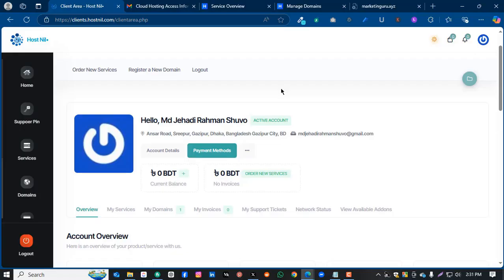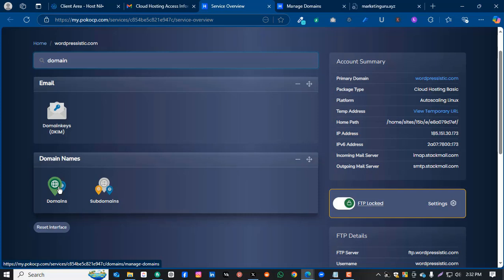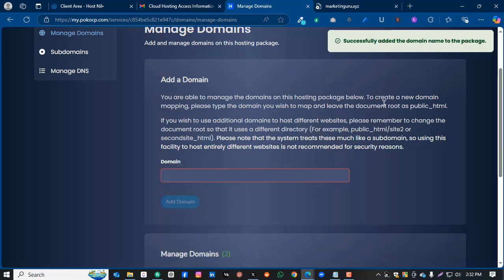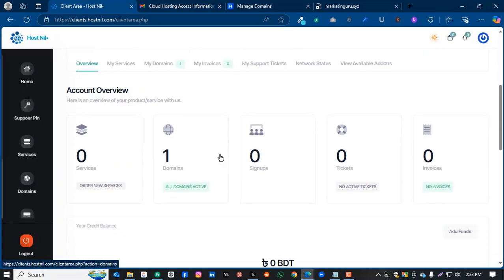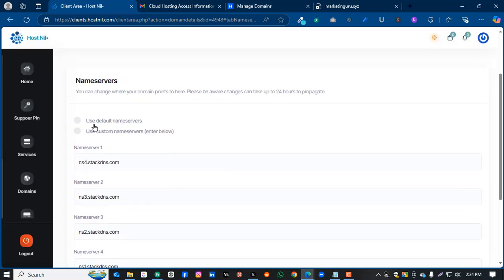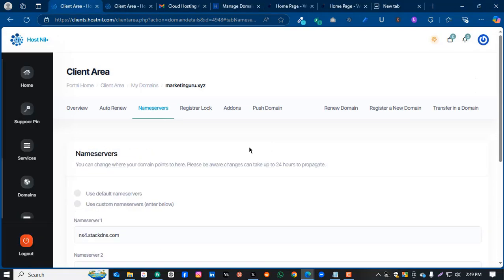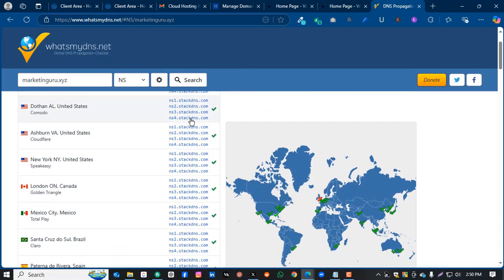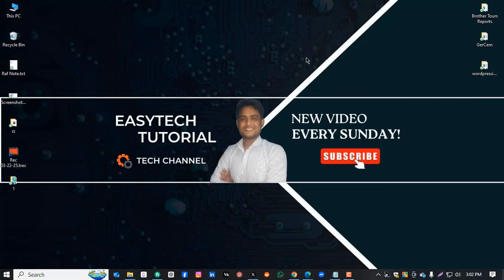How To Connect Domain With Hosting | Easy Method | Hostinger | Godaddy Domain & Hosting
🔗 How to Connect Domain with Hosting (Easy Method) | Step-by-Step Guide

Are you wondering how to connect your domain with web hosting? In this easy step-by-step guide, I’ll show you the best and simplest method to link your domain to your hosting provider, whether you're using GoDaddy, Namecheap, Bluehost, Hostinger, or any other registrar.

✅ In this video, you’ll learn:
✔️ What is a domain and web hosting?
✔️ How to find your hosting nameservers
✔️ How to update domain nameservers
✔️ How long it takes for DNS propagation
✔️ How to check if your domain is successfully connected

📌 Relevant for:
🔹 Beginners setting up their first website
🔹 WordPress users who need to connect their domain
🔹 Business owners launching a new website

🎥 Watch the full tutorial and get your website online hassle-free!